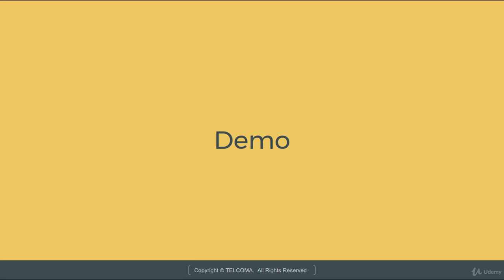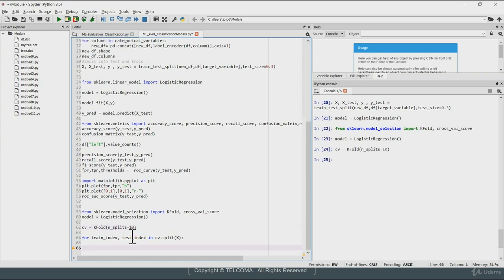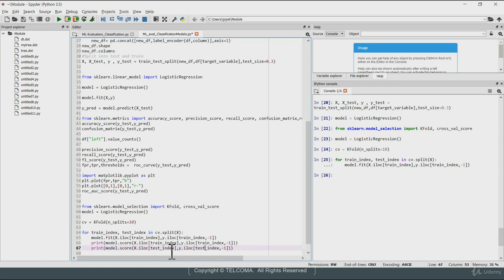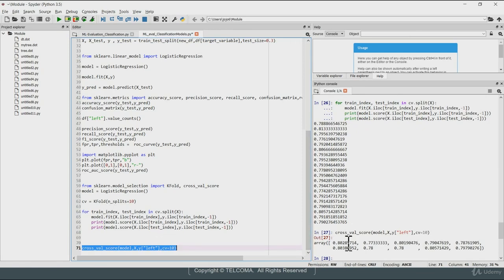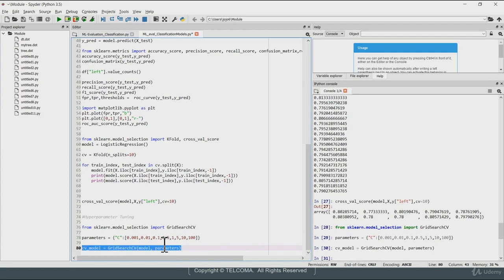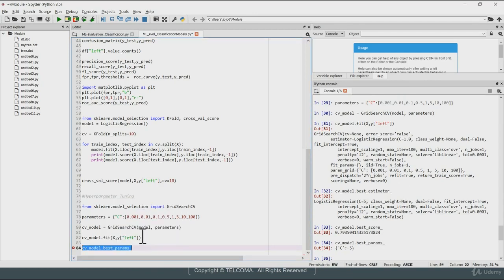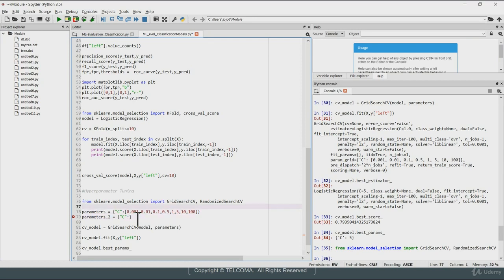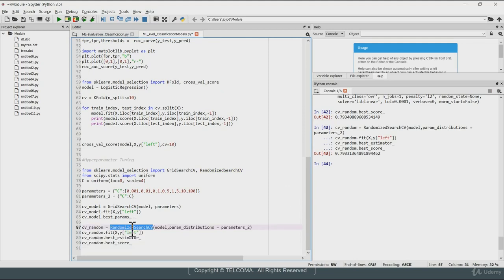Python Data Science for Beginners #50 Cross Validation Hyperparameter Demo